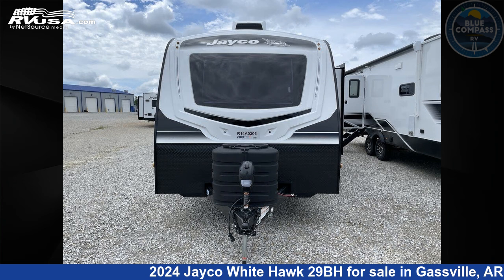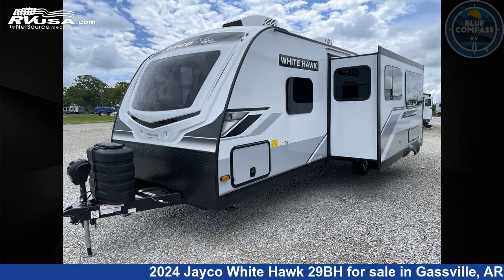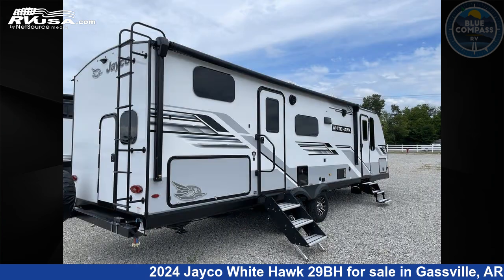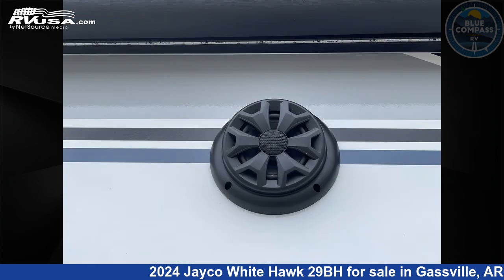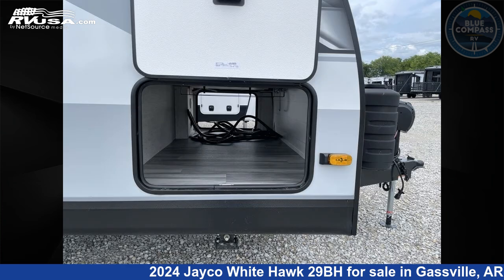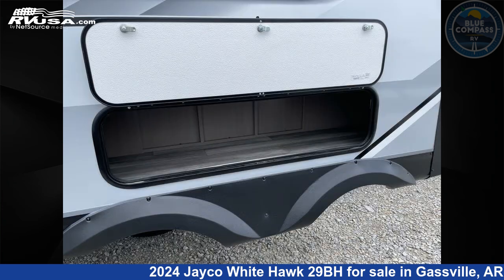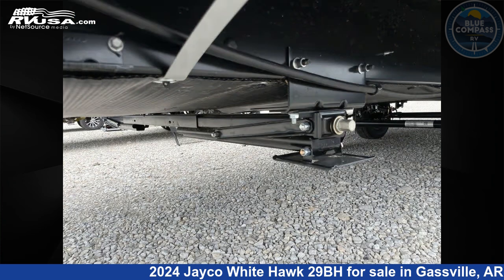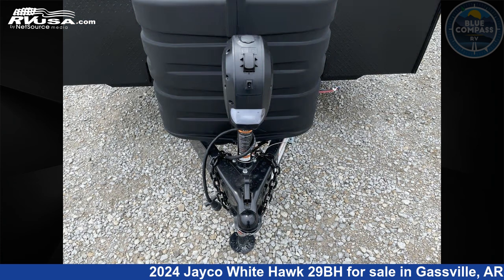Magnificent 2024 Jayco White Hawk Travel Trailer RV For Sale in Gassville, AR | RVUSA.com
This 2024 Jayco White Hawk 29BH is a Travel Trailer RV. It is located in Gassville, AR 72635 and is offered for sale by Blue Compass RV Gassville. This New Jayco Is 34' 0" in length and features sleeps 10, Slideout, and 55 gal fresh water capacity. The floorplan layout of this Travel Trailer features Bunkhouse, Front Bedroom, Outdoor Kitchen, Two Entry/Exit Doors, U-Shaped Dinette.